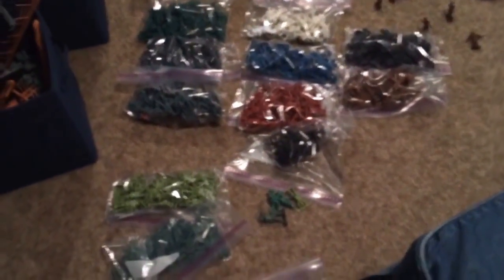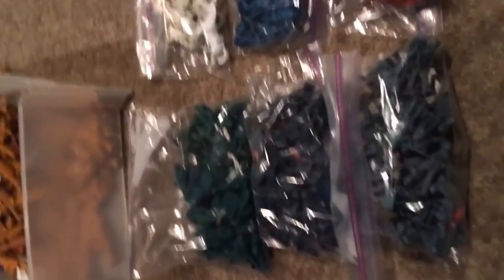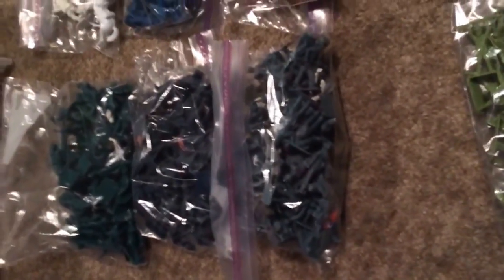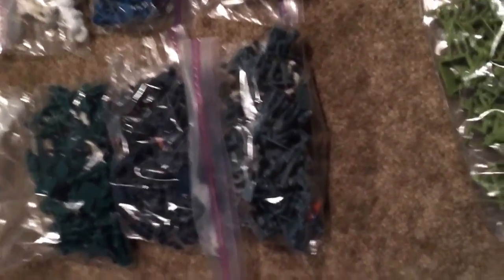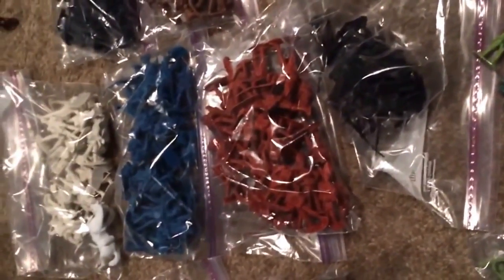Preparing for Dioramas